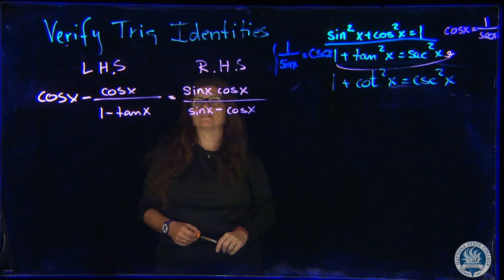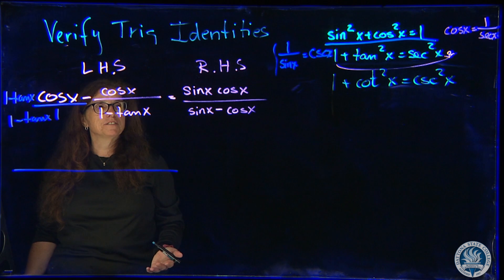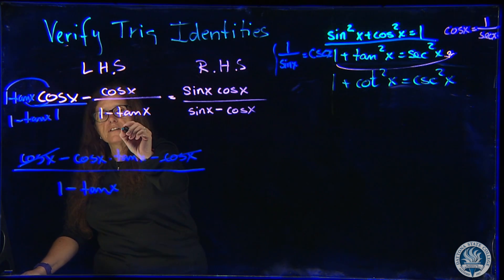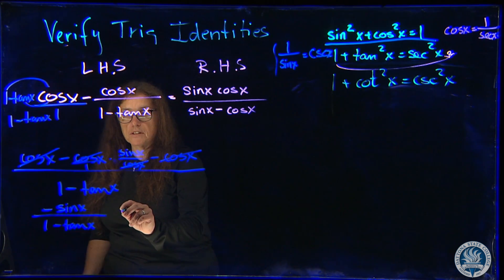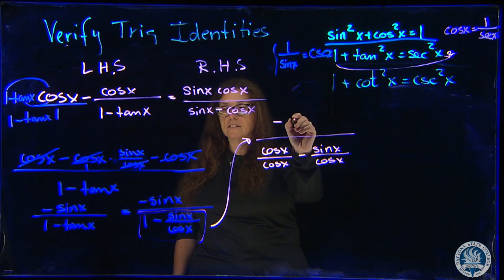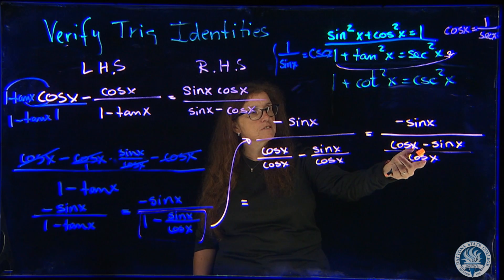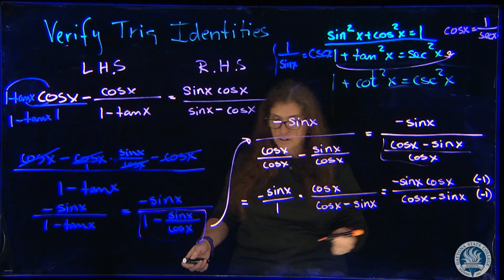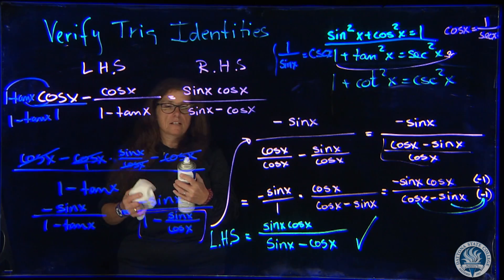Verify Trig Identities 3